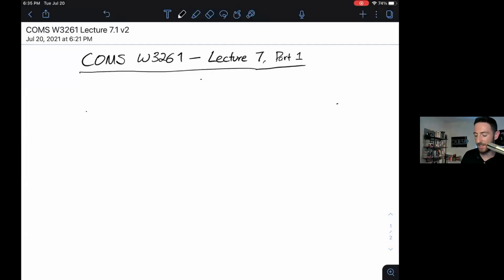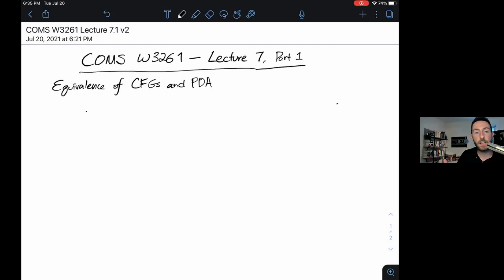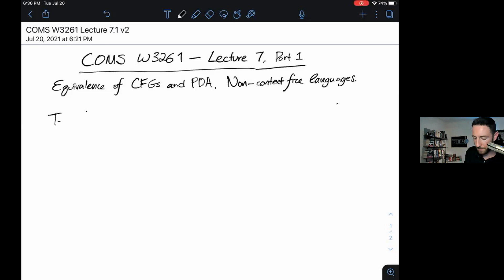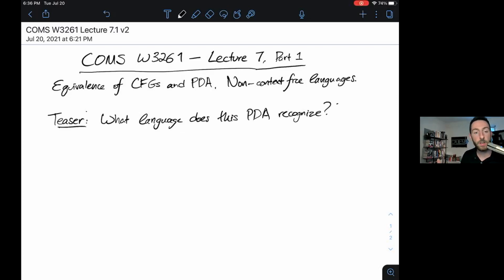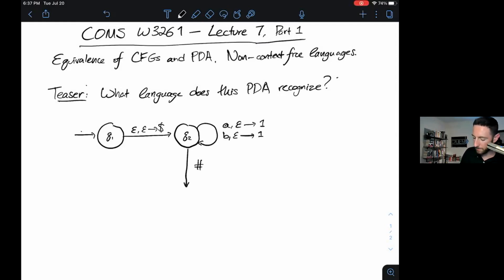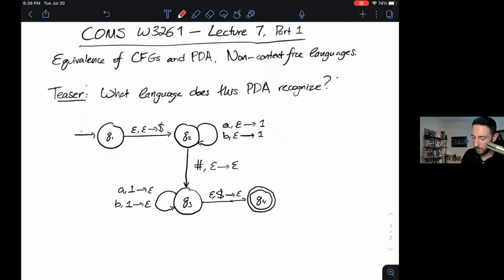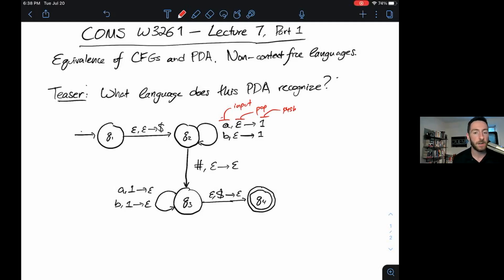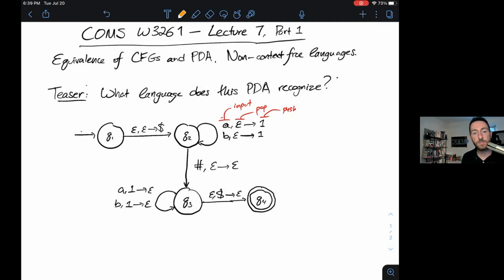Computer Science Theory Summer 2021: Lecture 7 (Part 1/2)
This is Lecture 7 (Part 1/2) for COMS W3261: Computer Science Theory, offered Summer B 2021 at Columbia University.

In this lecture, we review pushdown automata and prove that every context-free grammar can be converted into an equivalent PDA.